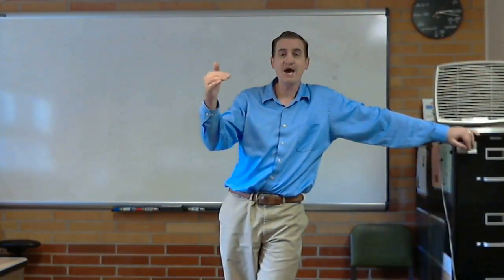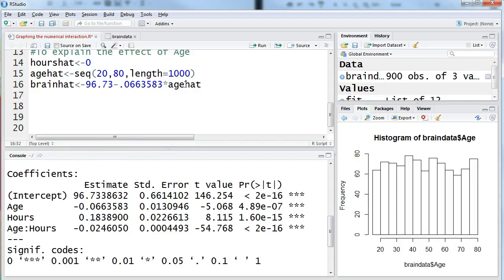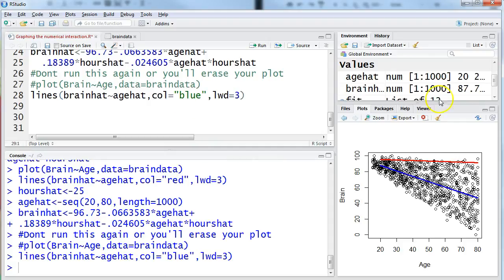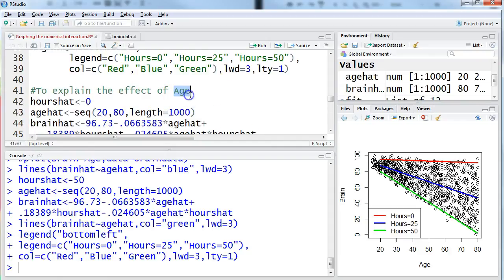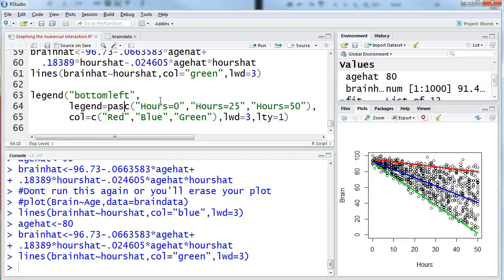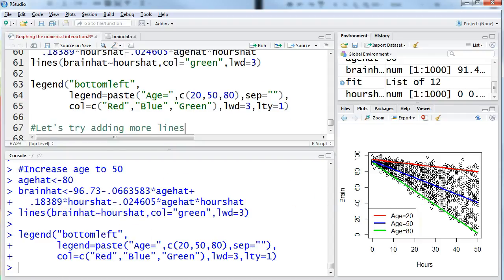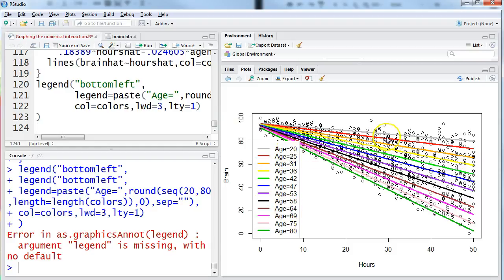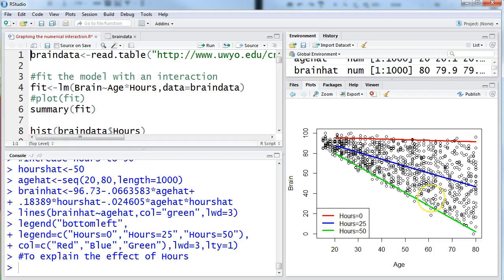Graphing the numerical interaction